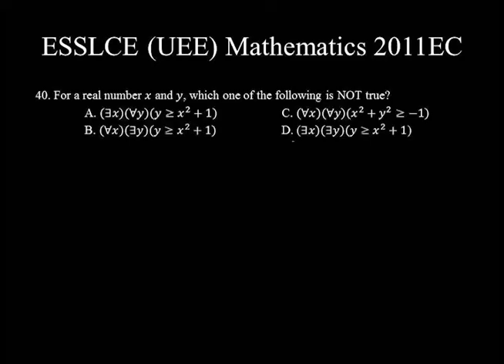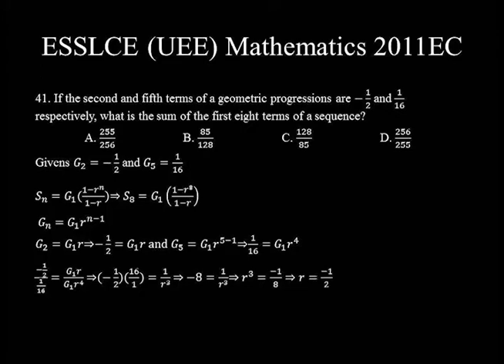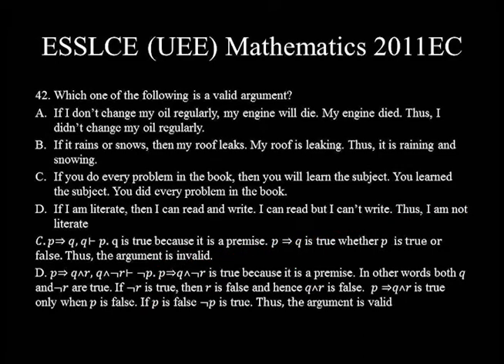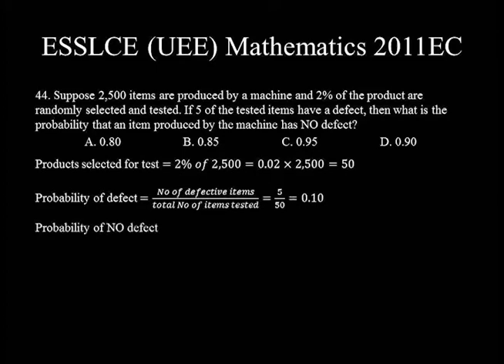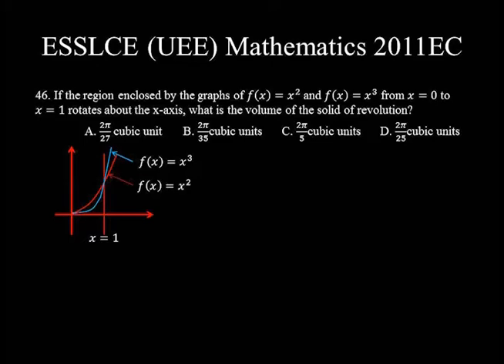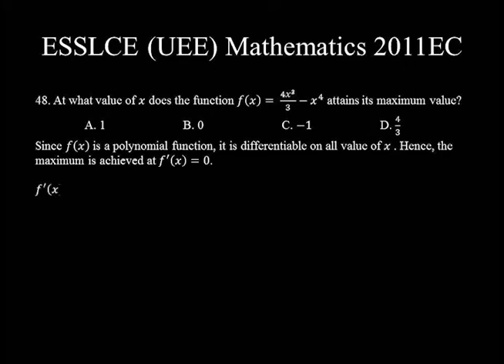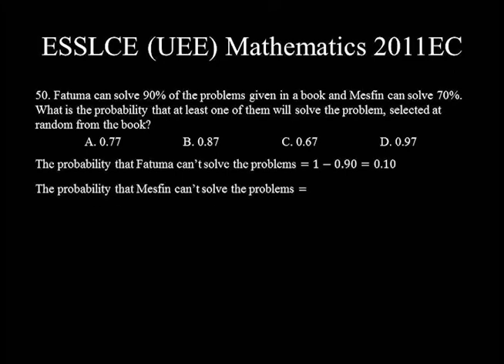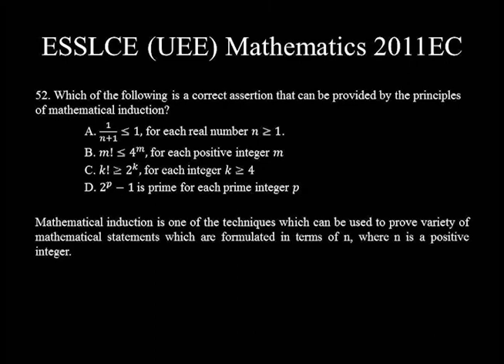Lesson 11 ESSLCE UEE Mathematics 2011EC Q40 Q52